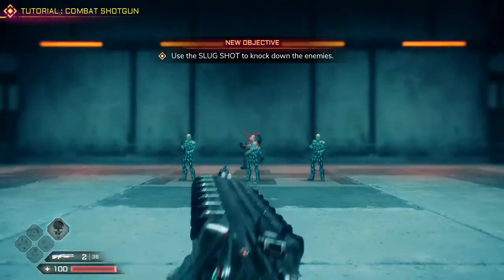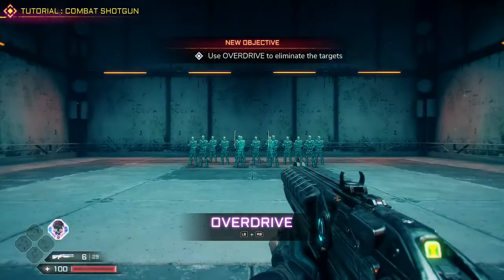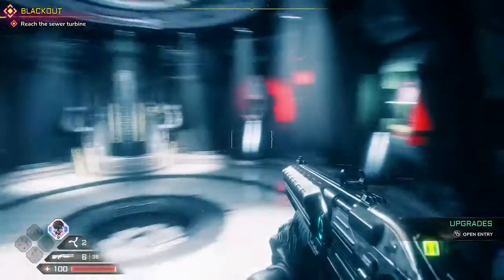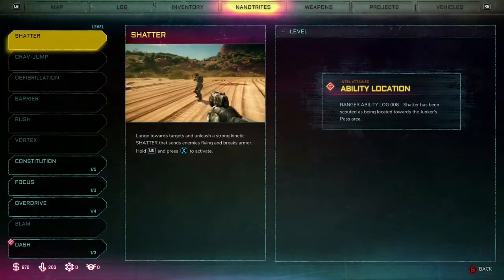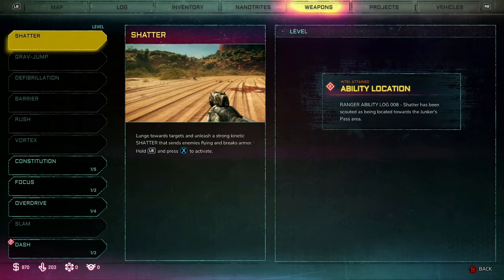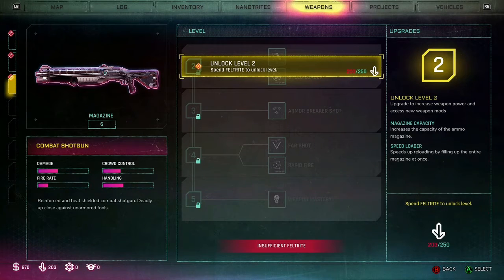A Neon Covered World Is A Beautiful Thing - Rage 2: Episode 4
Ladders and control panels are some of the things in Rage 2's world that are covered in Neon. Not only do the bright paint jobs look gorgeous, but they're also very helpful! Nick and Andrew discuss and show why.